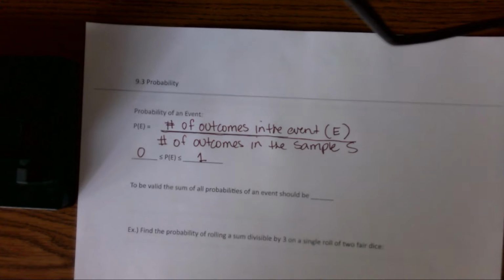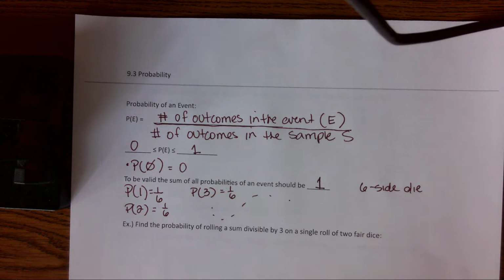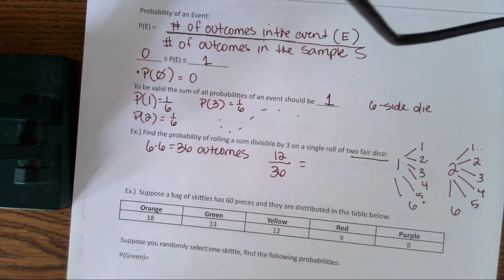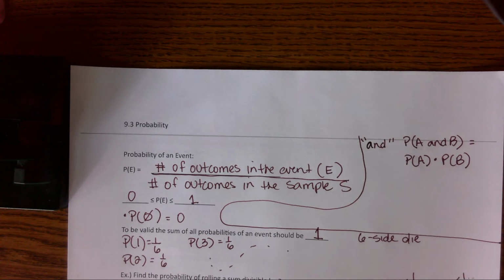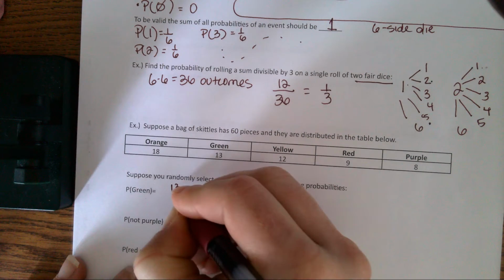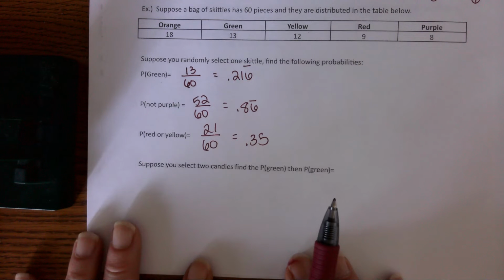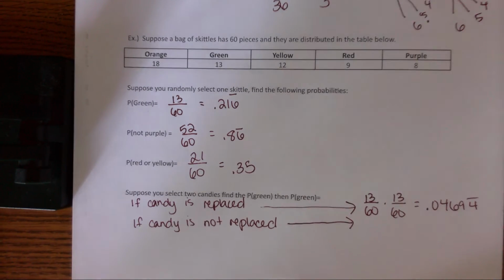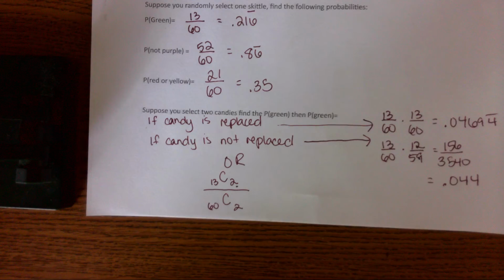Precalculus 9.3 Probability